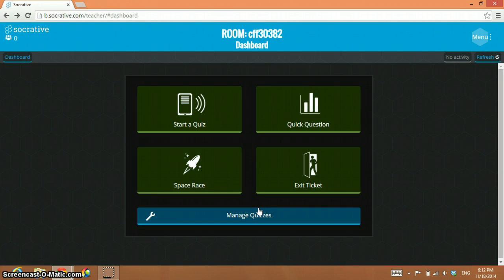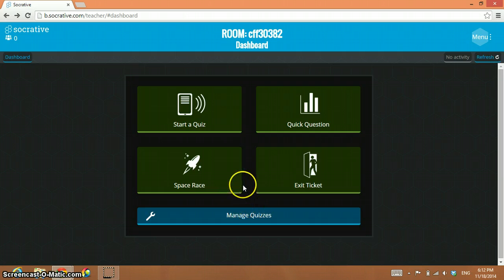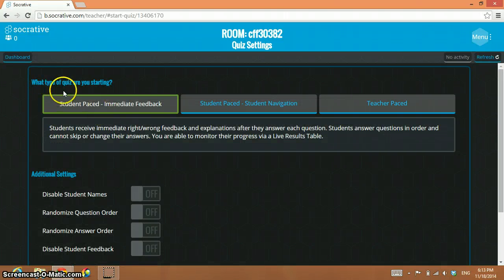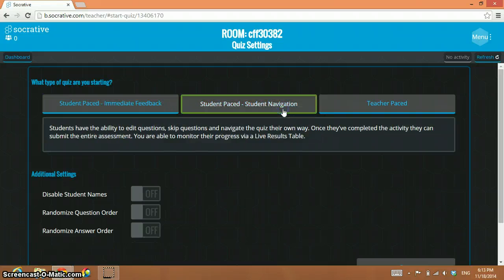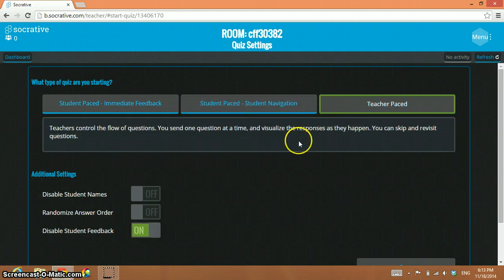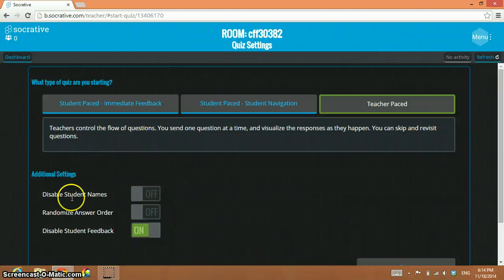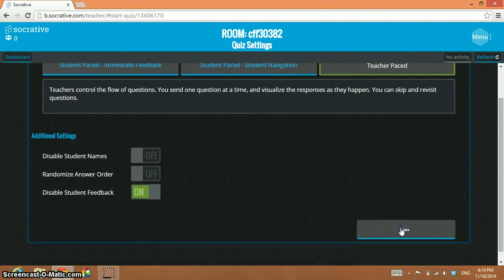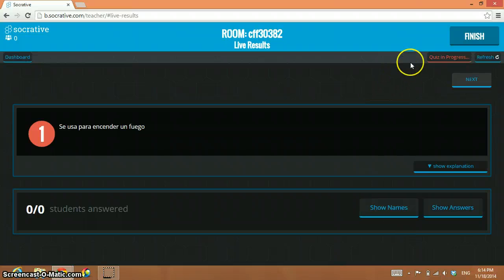Socrative-Conducting a Quiz